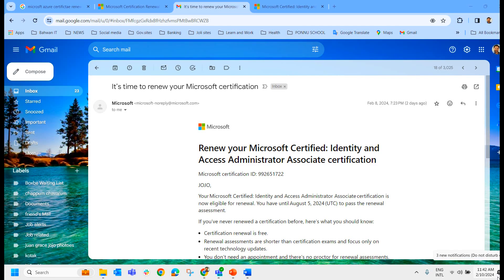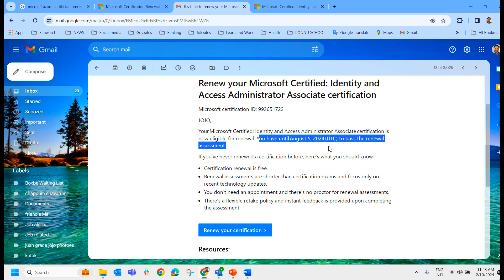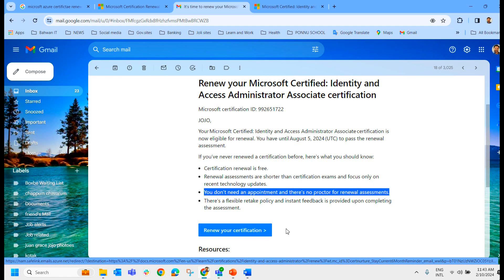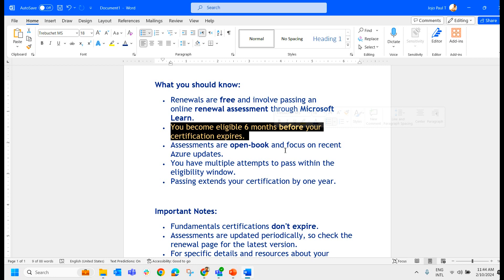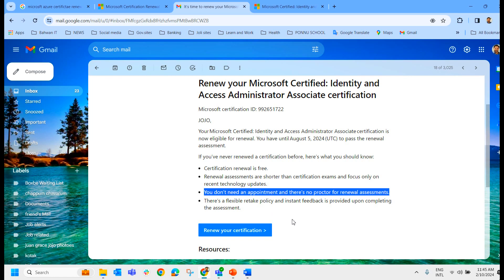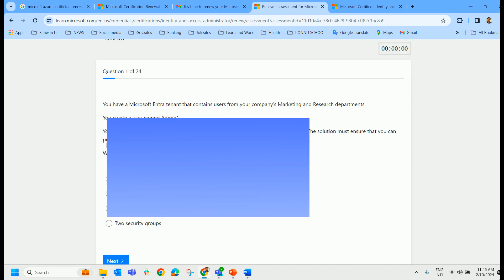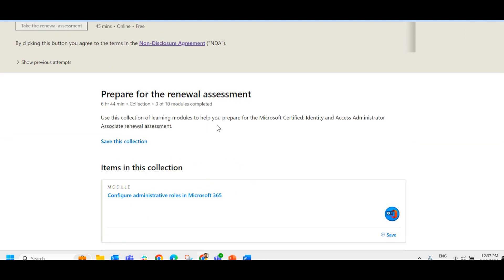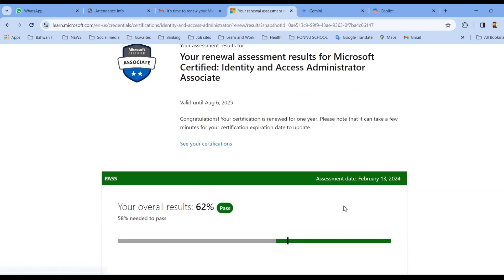How to renew a Microsoft Certification in 2024 | Azure certification renewal ||Recertification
Microsoft Certification Renewal 2024

Renew Microsoft Certification

Microsoft Certification Recertification 2024

Azure Certification Renewal 2024

Microsoft Exam Renewal 2024

Renew Microsoft Azure Certification
How to renew Microsoft Certification free

Microsoft Certification validity and renewal process

Microsoft Certification renewal exam

Microsoft Certification renewal without exam

Microsoft Certification renewal steps

Azure role-based certification recertification

Microsoft Learn certification renewal

Renew Microsoft 365 certification

Microsoft certification renewal requirements 2024

Microsoft certification renewal portal

Microsoft Role-based Certification Renewal
How to Renew Your Microsoft Certification!
Do this ONE thing to renew your Microsoft Certificates - DON'T LOSE them!
Renew your Microsoft Certifications for free. Stay Microsoft Certified!
How to renew your Microsoft Certifications!
5 Tips on How I Passed Microsoft Certifications in 2024
How to Renew Your Microsoft Certification for FREE!
2024 AZ-104 Renewal for Microsoft Certified Azure .
Microsoft Certified Azure Administrator Associate Renewal Guide Latest,new- Exam AZ-104" | Jan 2024
Ask the Expert: Microsoft Certification Renewals.
Azure Certification Renewal Process Explained.
Renewed My AZ 104 Certification! Good Till April 2025!
Renewal for PL-300: Power BI Data Analyst Associate
AZ-104 | July 2024 | Renewal assessment for Microsoft
Microsoft Certification Exam Updates March 2024!
Updated Microsoft Certification Renewal Policy - How it affects YOU

Microsoft Certification Renewal Assessment
Microsoft Certification Renewal.
How to renew Microsoft certification.
Azure certification renewal
Renew your Microsoft Certifications for free.
The New Microsoft Certification Renewal Experience!
Azure Certification Renewal

Renewing your Microsoft Certification in 2024 is a straightforward process, and thankfully, it's free! Here's a breakdown of the steps involved:

1. Eligibility:

Check your expiration date: Not all certifications expire. Fundamentals certifications are an exception. Log in to your profile at Microsoft Learn to see your certification list and expiration dates.
Renewal window: You become eligible to renew your certification 6 months before its expiration date. Renewals can be done anytime within this window.
2. Process:

Connect profiles: Ensure your Microsoft Learn profile is linked to your certification profile on Microsoft Learn.
Refresh skills: On your certification renewal page, access free learning modules to brush up on relevant skills.
Take the assessment: Pass the online renewal assessment, which is open-book and unproctored. You can retake it as needed before your certification expires.
3. Resources:

Additional notes:

Passing the assessment extends your certification validity by one year from the expiration date.
Some exams might require separate renewal processes, like MCT certifications. Check the specific requirements for your certification.

Visit your profile on Microsoft Learn: Sign in to your Microsoft Learn profile and select the photo avatar. From the dropdown menu, choose “Profile.”
Connect your profiles: Inside your profile menu, navigate to “Certifications.” Look for the blue Renew button as you scroll through your certifications12.
Refresh your skills: Prepare for the renewal assessment by exploring free, self-paced modules available on your certification renewal page. These modules will help you stay up-to-date with recent technological and industry updates.
Pass the assessment: Take the free, unproctored, online assessment before your certification expires. The assessments are open book and focus on recent changes. You can attempt the assessment multiple times until you pass, as long as it’s done before your certification expiration date1.
Remember, renewing your certification ensures you’re current with the latest technology changes and boosts your confidence in your skills. Keep an eye on your renewal timeline, and once you’re eligible, you’ll receive an email reminder to renew3. Happy learning! 🚀